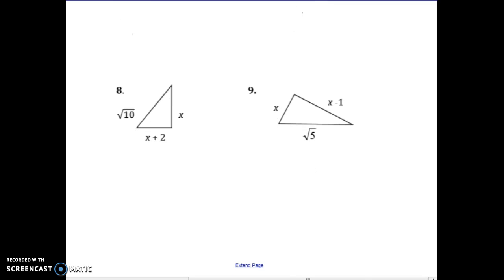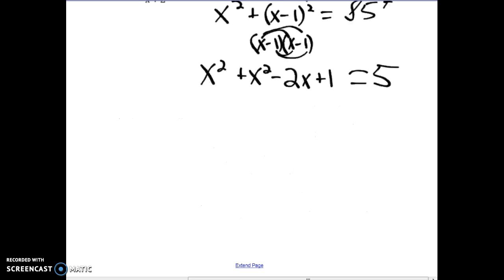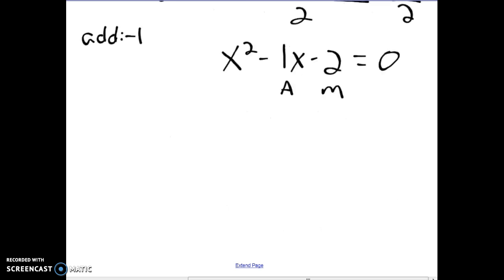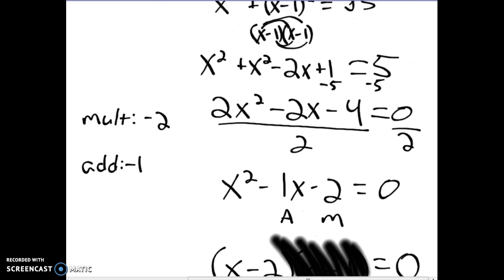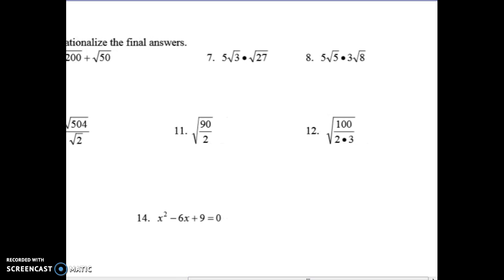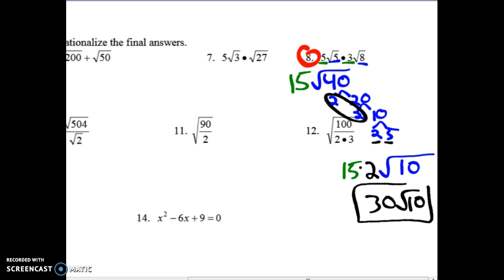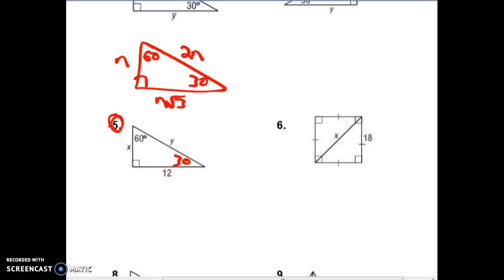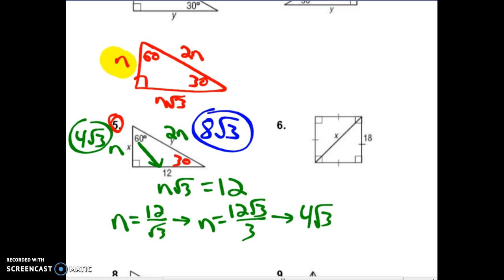TPS Unit 2 Assorted Review Problems